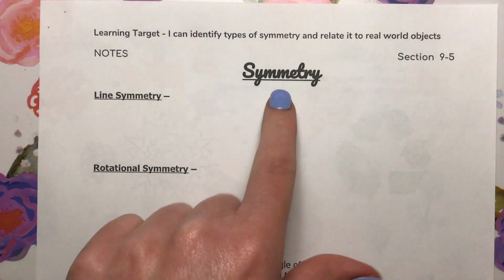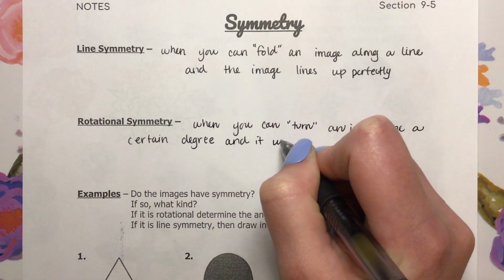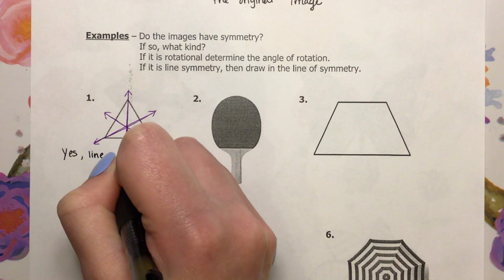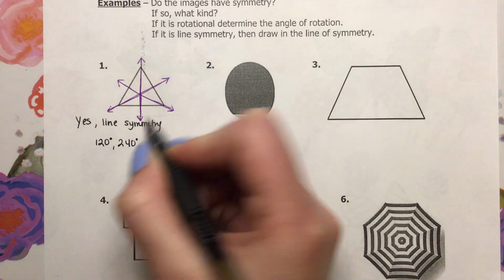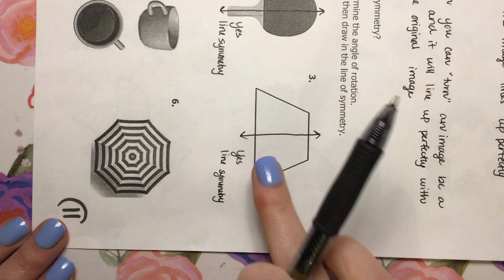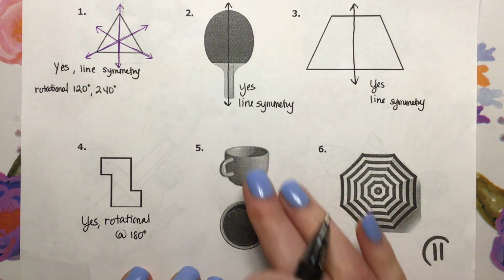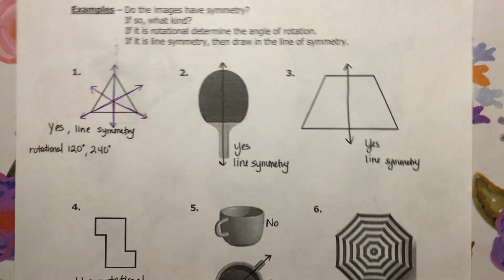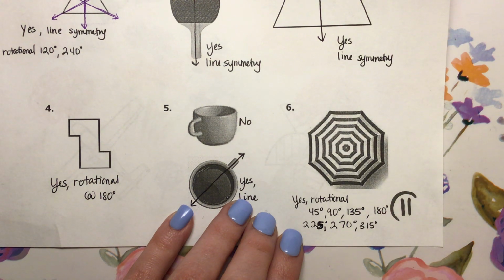Geometry 9.5 - Symmetry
A virtual lesson for a flipped classroom. This video covers the definitions of line symmetry as well as rotational (radial) symmetry. It then shows examples of how to calculate degree of rotation and how to draw in the lines of symmetry.